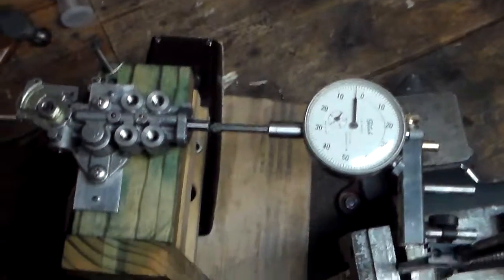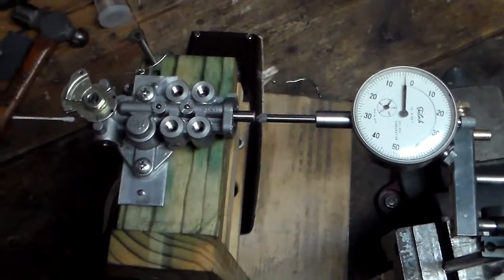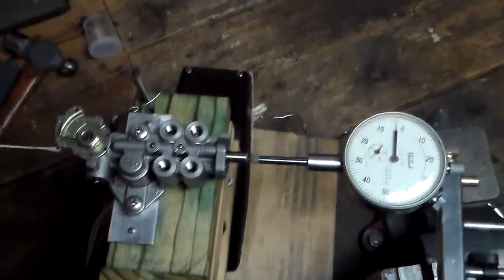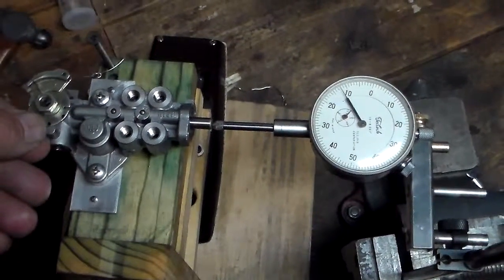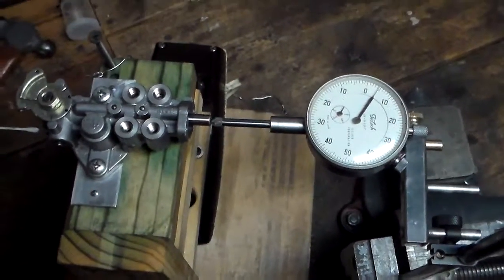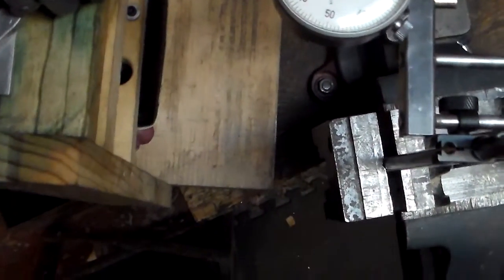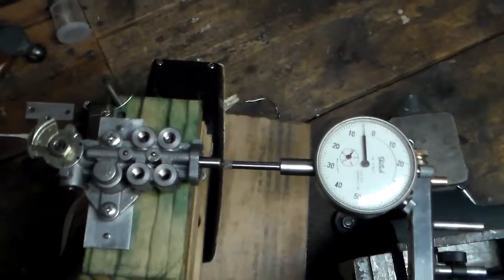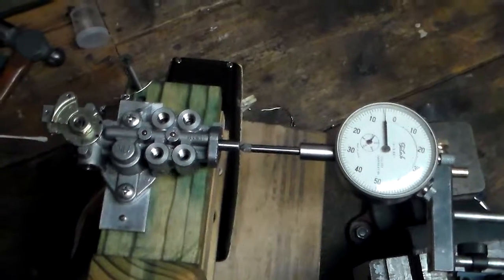Oil Pump Running ...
I set this up so you could see the "proportional" oil feed to our engines ... watch the end of the dowel as well as the indicator.